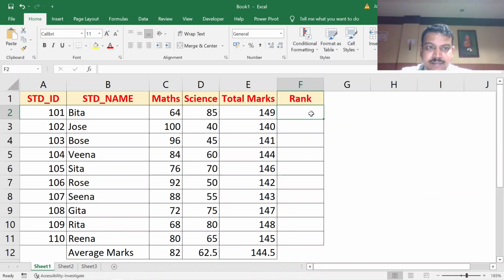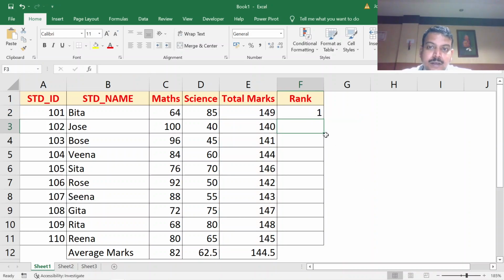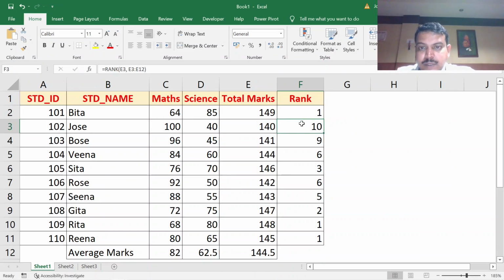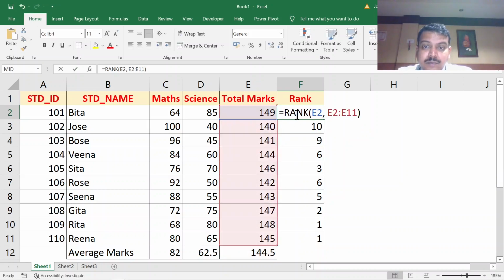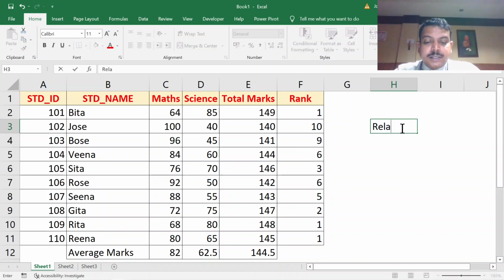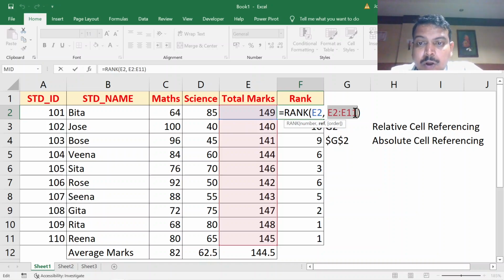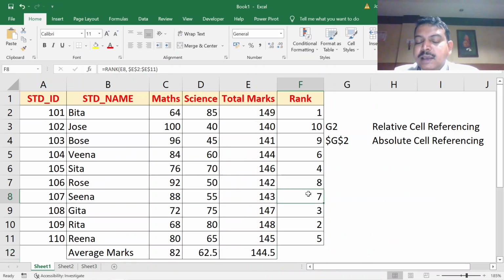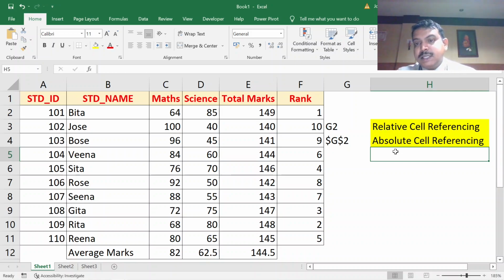Rank function and Absolute & Relative Cell Referencing - Episode 1 - Part 6 - A Must to learn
Cell referencing is an important concept used on various occasions while working with data in Excel. It is a must to know and learn for all excel users. Rank function is used to rank a number according to its relative position in an array of numbers.